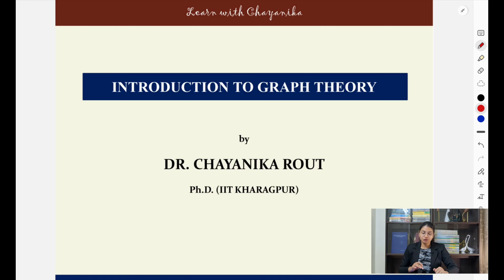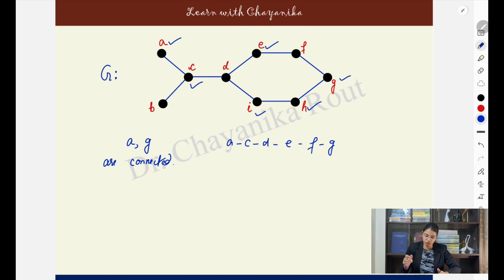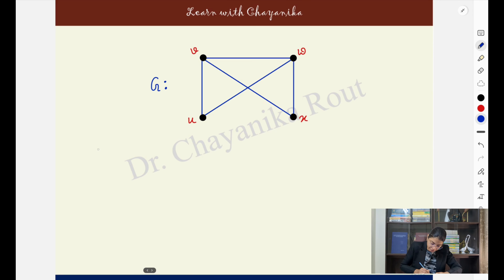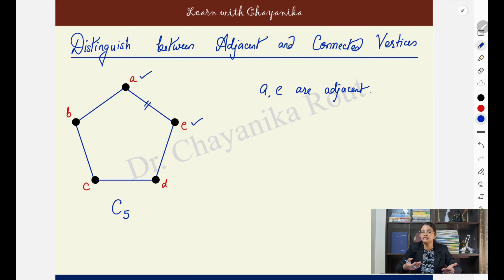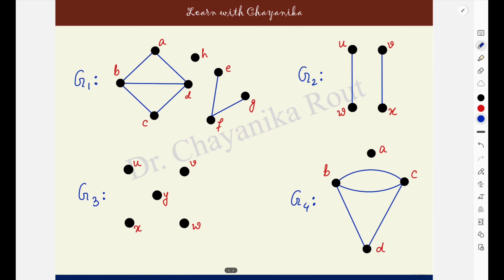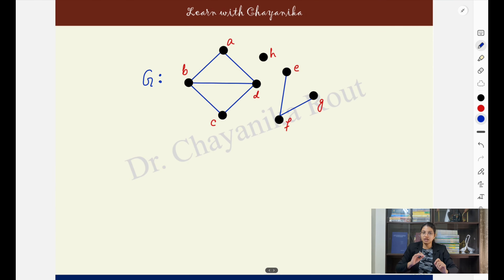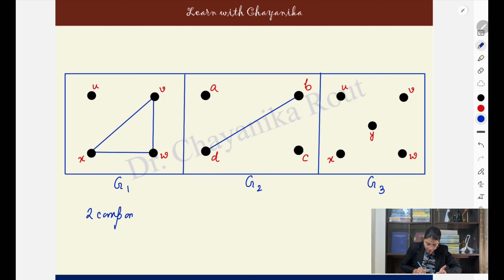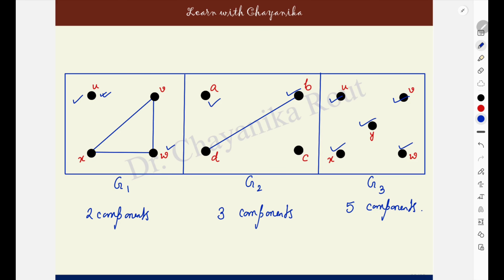LECTURE 10 | Graph Theory | Connected Vertices | Disconnected Graph | Component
Hello Learners,

Welcome to Lecture 10 of IGT Series. Hope you are enjoying these learning sessions. Meanwhile, if you have any queries or suggestions, please do let us know.

Our heartfelt thanks to you for your valuable time. Meeting you again soon.

Regards,
Chayanika

TIMESTAMPS:

00:00:00 Connected Vertices
00:03:00 Connected Graph
00:04:30 Distinction between Adjacent and Connected Vertices
00:06:18 Disconnected Graph
00:08:17 Maximal Connected Subgraph of a Graph
00:12:37 Some points to remember